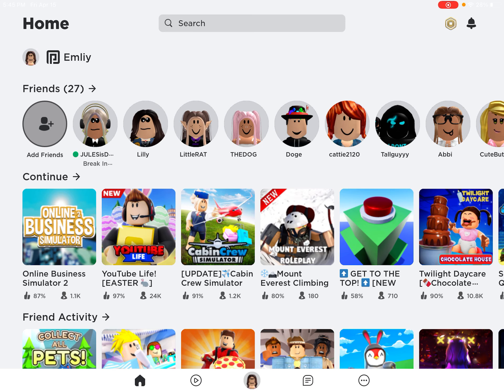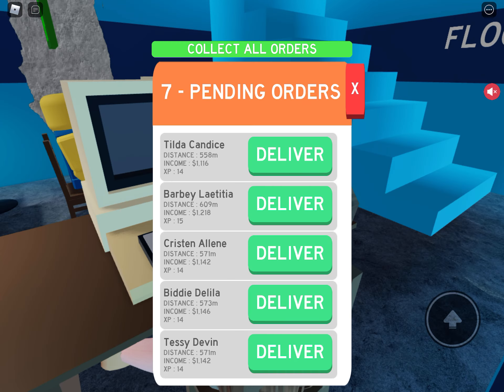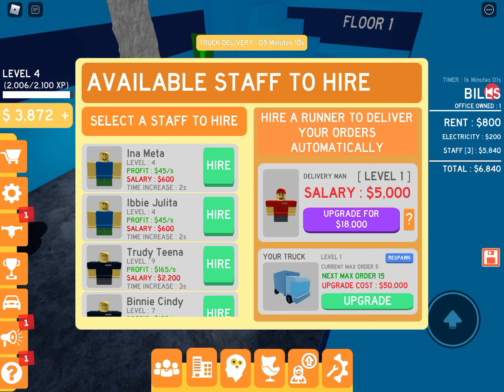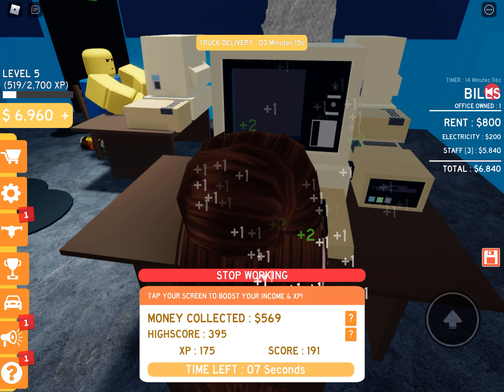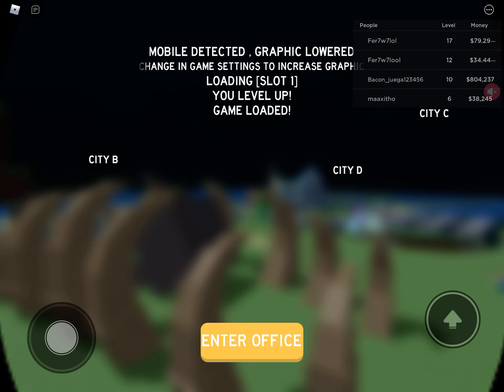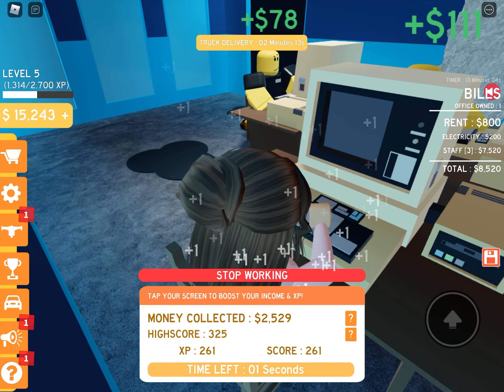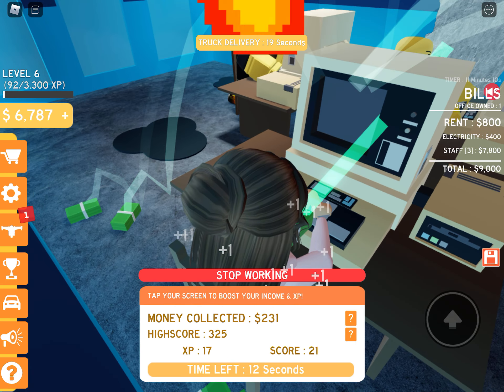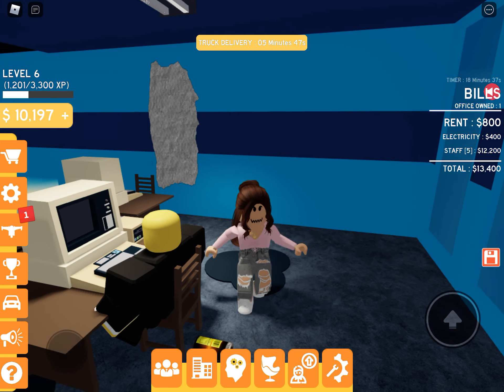Getting a lot of money in online Business simulator 2￼